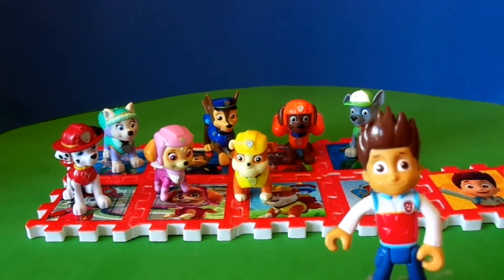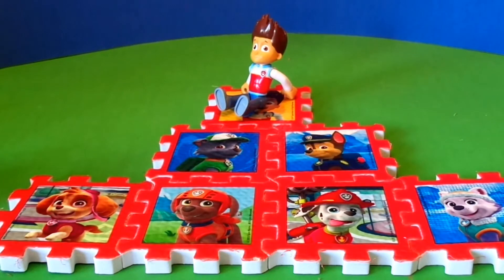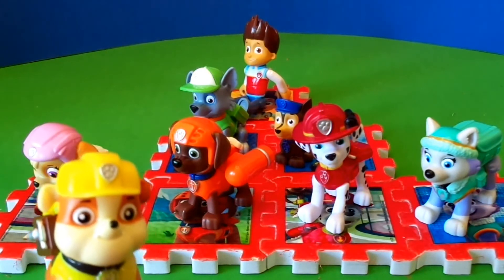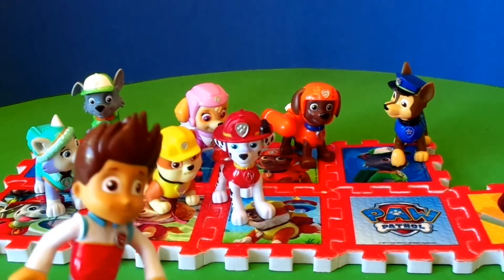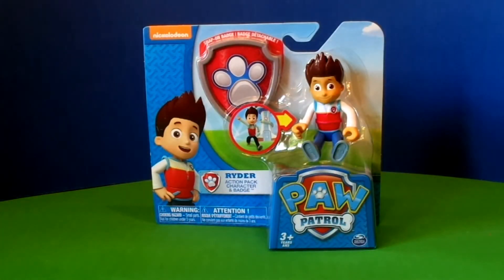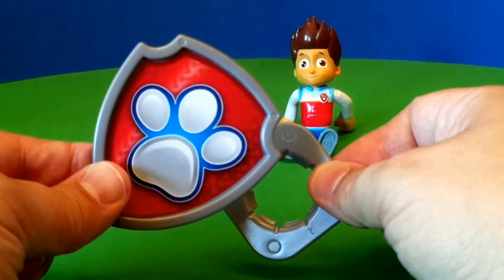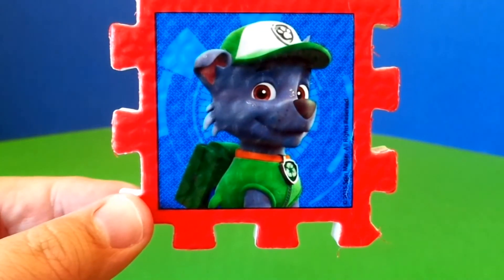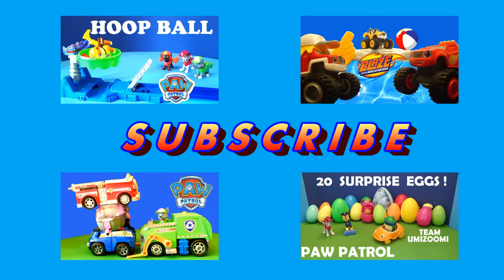Paw Patrol Toys! Chase Marshall Rubble Zuma Skye Toys Crazy Squares Funny Toy Stories for Kids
We love Paw Patrol on Nickelodeon! In this Funny Paw Patrol Toys Video Ryder has decided to change up Roll Call! All the Paw Patrol Pups are here, Chase, Marshall, Rubble, Skye, Rocky, Everest and Zuma! What Crazy Paw Patrol Square Shape will Ryder decide on?

Stick around to the end to see our Paw Patrol Toys Review of the New Paw Patrol Ryder Figure!

TELL US WHICH PAW PATROL TOY IS YOUR FAVORITE IN THE COMMENTS SECTION!

CHEESYBROSTOYS has loads of Kid Friendly Videos!

ARE YOU A CHEESY CHAMP?

--MORE PAW PATROL VIDEOS--

---ABOUT CheesyBrosToys---
We produce clean Family Friendly Toy Videos for Kids! We Love Toys! We collect all brands of toys, review toys, take trips, educational learning and much more. Join the CheesyBrosToys Fun and come be a Cheesy Champ today!